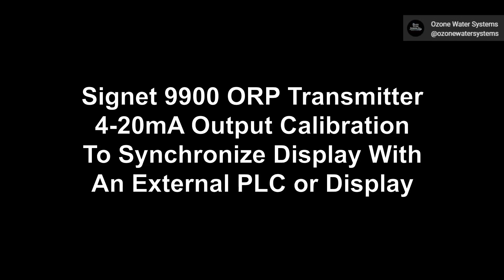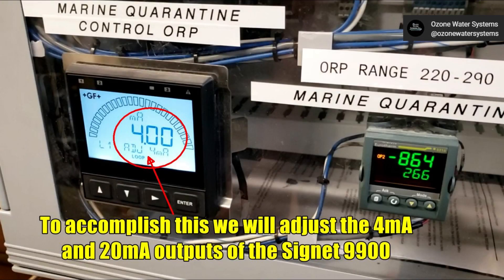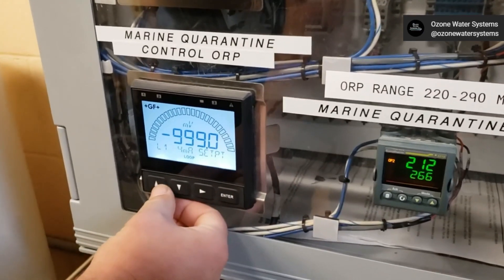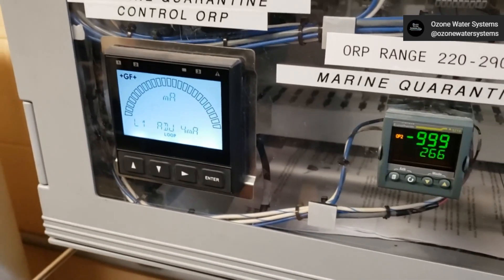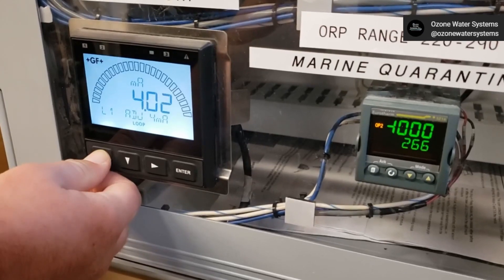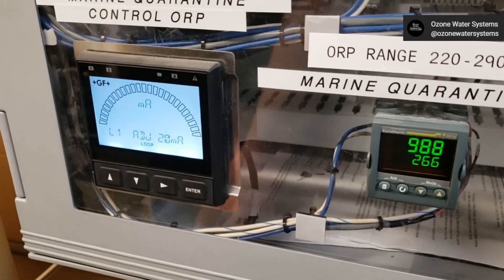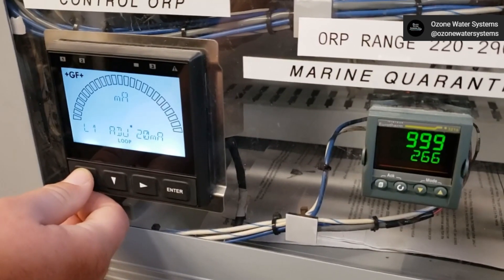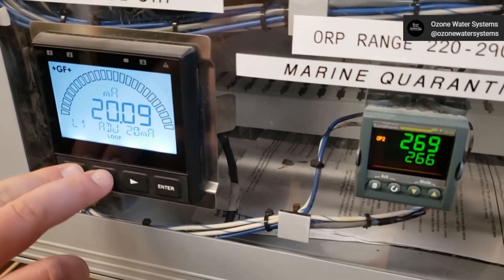Signet 9900 4-20mA Output Calibration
If your external PID controller or PLC displayed value does not match your Signet 9900 this tutorial will show you how to calibrate the 9900 to synchronize the two instruments.